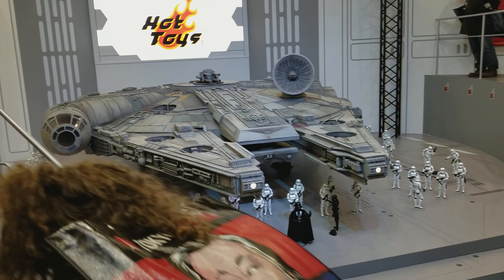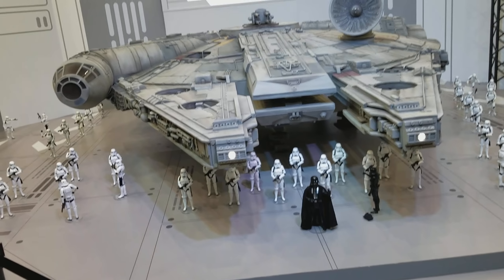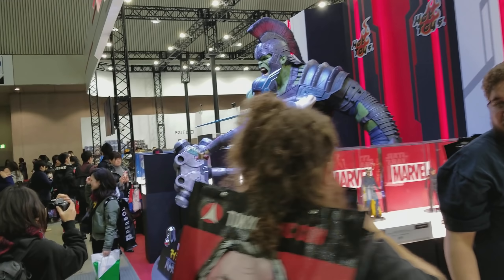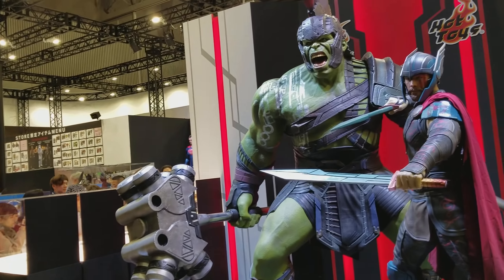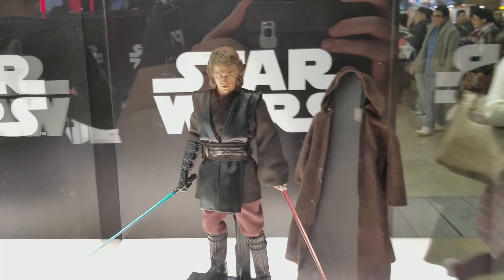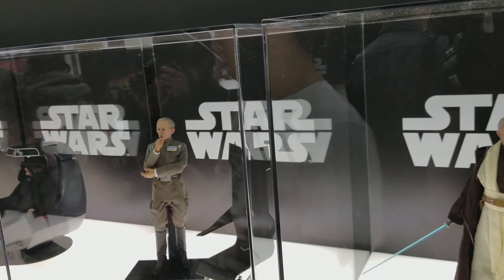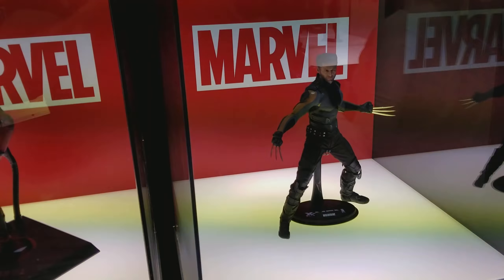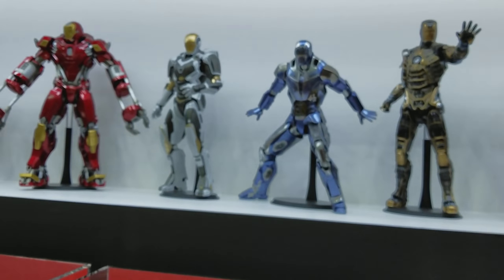Tokyo Comicon Hot Toys Booth Tour part 1